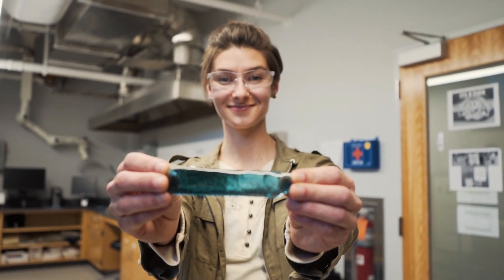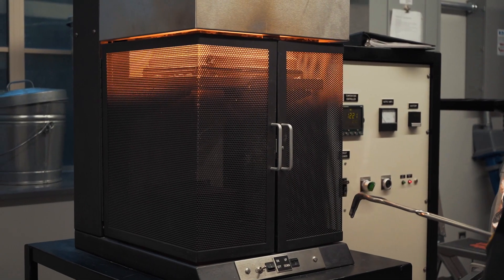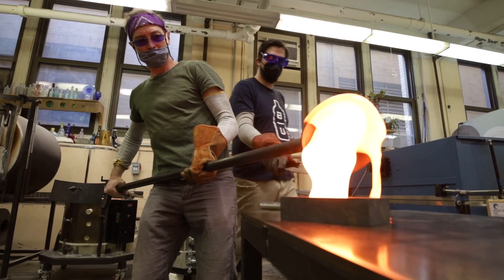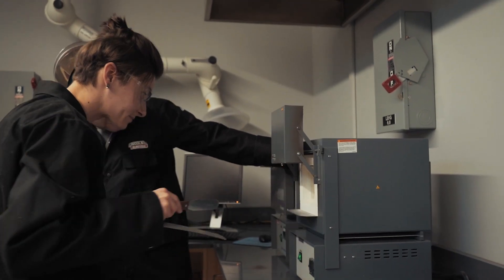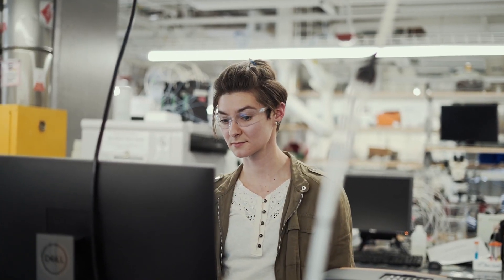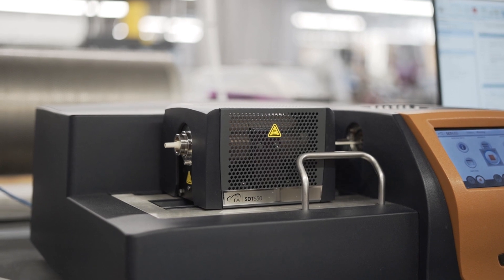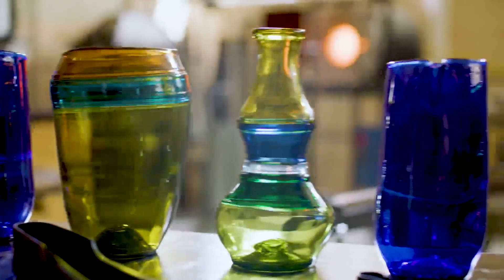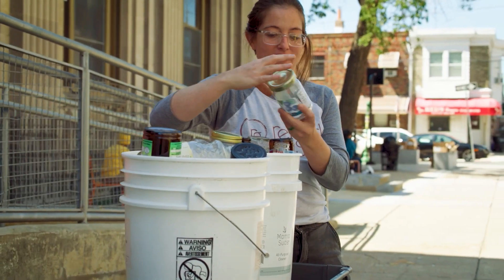Enabling Improved Glass Recycling Technology and Modeling Tools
Katy Gerace, graduate student, in the Department of Materials Science and Engineering, shares her research in enabling improved glass recycling technology and modeling tools.

This is information from when the grant from manufacturing PA Initiative to improve glass recycling technology was first announced in April 2022.

More than 12 million tons of glass are produced annually in the United States, but only 25% of glass is recycled and non-soda lime silicate glass compositions used in smartphones and other electronic devices cannot be recycled at all. Penn State recently received funding for the project, “Enabling Improved Glass Recycling Technology and Modeling Tools,” to help promote higher recycling rates in Pennsylvania.

On April 8, Gov. Tom Wolf announced a $2.3 million investment in 36 student research projects aimed at advancing innovation in several sectors of manufacturing. The 36 projects are part of Manufacturing PA Initiative’s fellowship program. The program embeds the commonwealth’s best and brightest graduate and undergraduate students with local manufacturers. Once paired, the students embark on research projects to develop new technologies and advance innovation statewide.

John Mauro, professor of materials science and engineering at Penn State, will serve as the project’s principal investigator. Penn State will partner with Remark Glass, a woman-owned startup company focused on innovative and creative glass recycling, to address several technical challenges facing glass recycling.

“I am excited to partner with Remark Glass to help find solutions to expand glass recycling opportunities and reduce the amount of glass waste going into landfills,” said Mauro. “This funding will also provide a unique opportunity for one of our graduate students.”

Based in south Philadelphia, Remark Glass was established in 2016 and is Philadelphia’s first zero-waste certified company.

“As Philadelphia’s first zero-waste certified business, we have earned gold status by diverting at least 90% of the material from our business from becoming landfill waste by creating recycled glass products through various glass making techniques,” said Rebecca Davies, co-founder of Remark Glass. “We are looking forward to partnering with Penn State to enhance possibilities for glass recycling.”

Glass is, in principle, an infinitely recyclable material and lends itself to a variety of recycling processes. Post-consumer waste glass is typically recycled as cullet — glass that has been crushed or imploded and ready to be remelted. For traditional glass manufacturing, the cullet must be sorted by color, since mixed-color glass cullet cannot be easily manufactured into new products with the desired optical properties. Another challenge is to establish recycling streams for specialty, non-soda lime silicate, glasses such as Pyrex or Gorilla Glass. To avoid sending these specialty glasses to the landfill, novel recycling techniques must be implemented, often in non-traditional applications.

This project will fund one graduate student to work closely with Mauro and Remark Glass to thoroughly characterize different colors and compositions of glass cullet and develop predictive models to allow for mixing of cullet and use of alternative compositions. Characterization will include viscosity curves for press molding, optical color coordinates to predict and fine-tune glass color, thermal expansion coefficient for thermal shock resistance, and liquidus temperature for quality control. Predictive models will be developed and delivered to Remark Glass to enable the used of mixed-color and mixed-composition cullet and tailor-design glass products and processes for use with recycled glass.

The deliverables from this project will include the first-ever modeling tools specifically to aid in glass recycling, according to Mauro. This will help establish Pennsylvania as a leader in glass recycling technology.